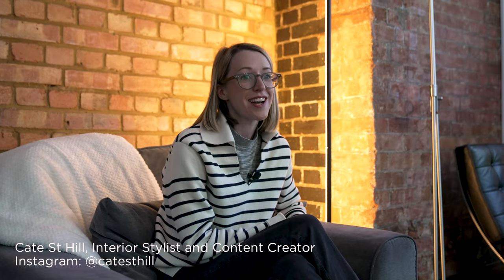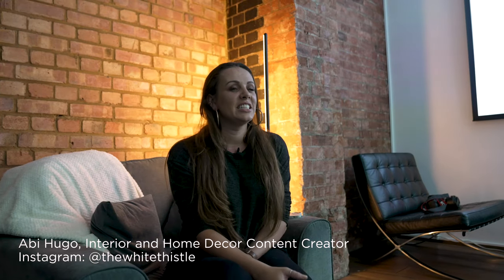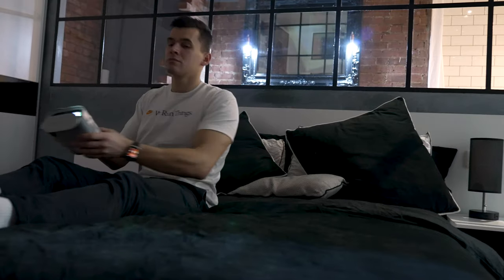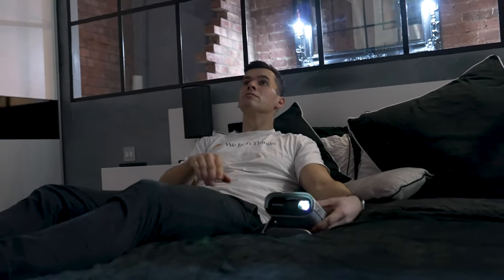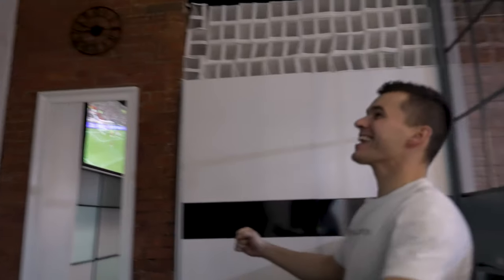Reimagine Your Space | Networking Event | ViewSonic UK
In 2022, ViewSonic launched the Reimagine Your Space campaign, working with home interior content creators to explore how a projector can help you shape your interior differently. To celebrate this successful collaboration, ViewSonic welcomed their partners in a very well-designed flat in East London to present our new projector solutions.

We've taken this opportunity to ask some of our partners what they liked about ViewSonic projectors in a series of short interviews.

Andy and Claire from Camping Cinema - Kit for Indoor and Outdoor Entertainment